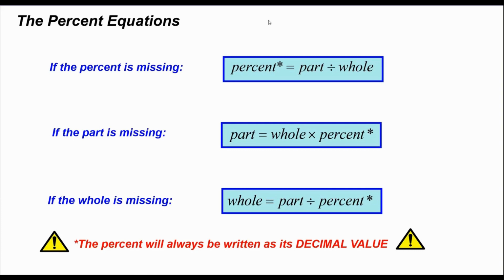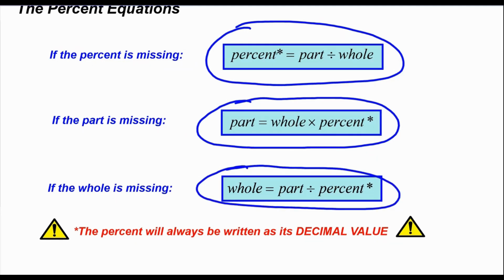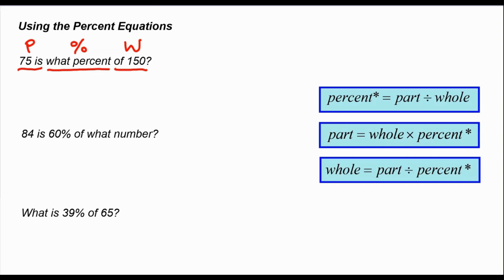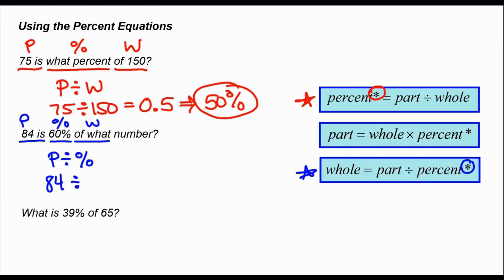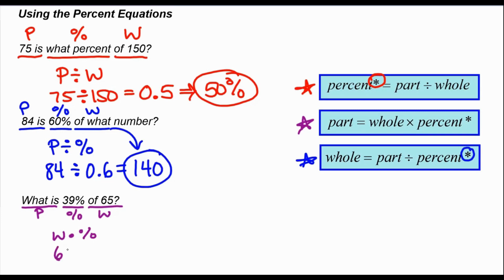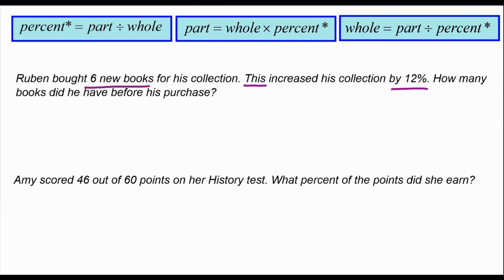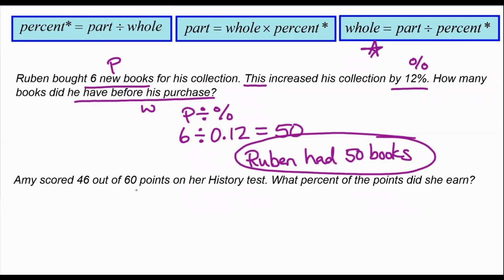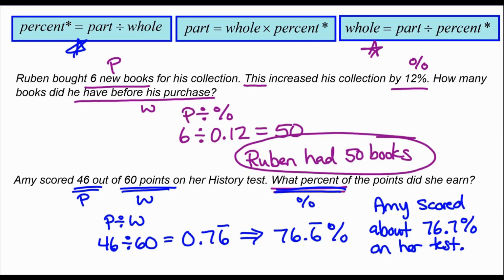Percent Equations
RP5-4 How do you solve percent problems with equations? This video explains!
7th Grade Math Ratio and Proportion